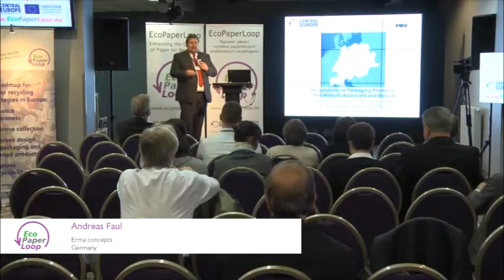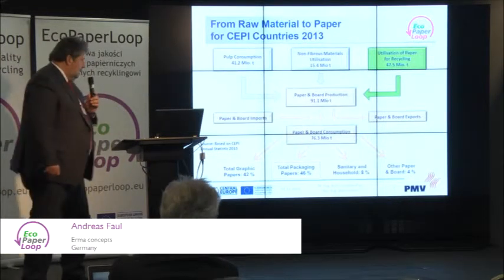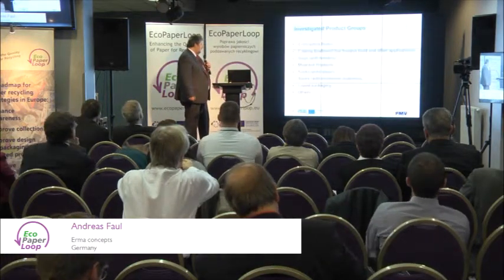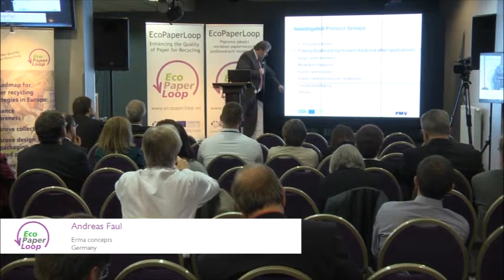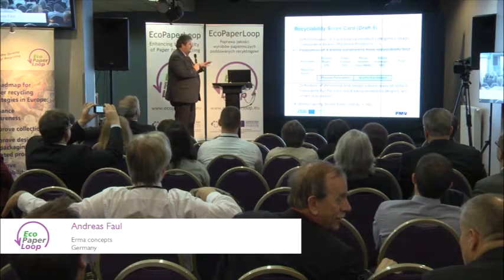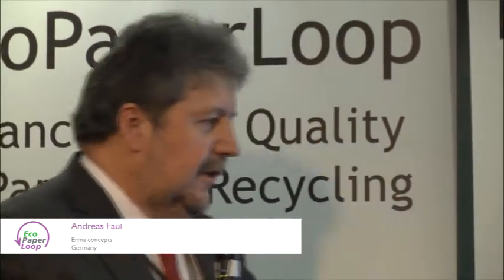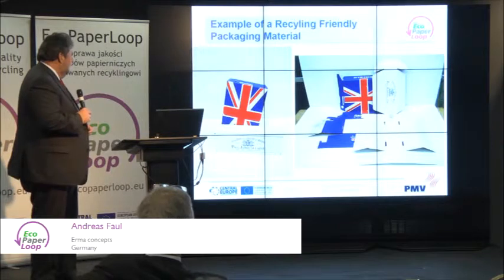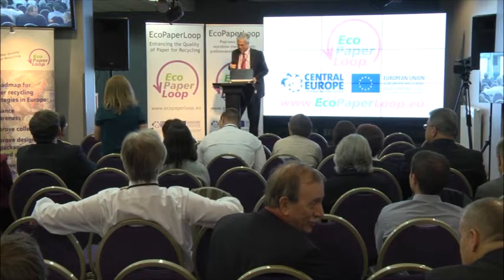Hans Putz: Recyclability of Packaging Products — Test Method, Scorecard and Results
Hans Putz' presentation at the EcoPaperLoop Final Conference on December 2nd, 2014 in Kraków (presented by Andreas Faul).